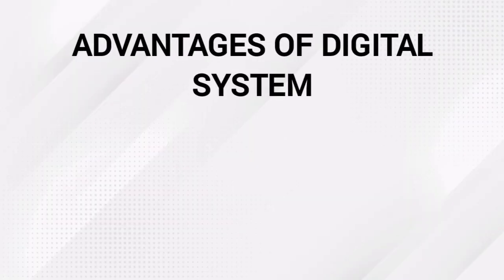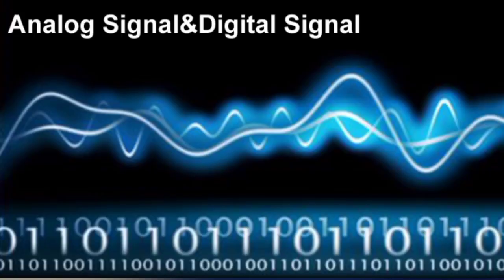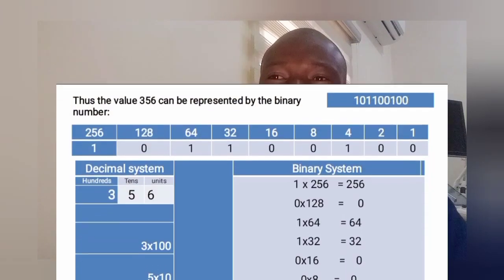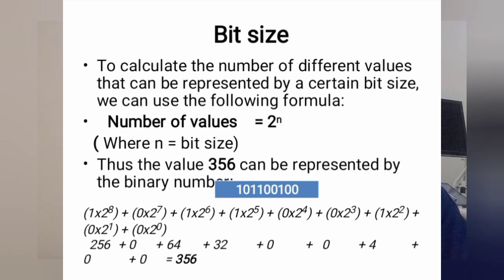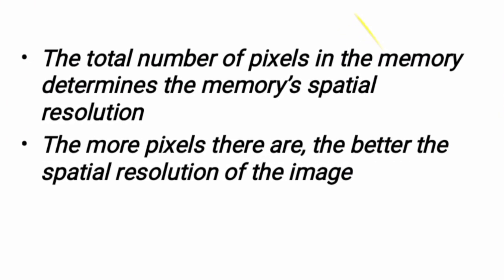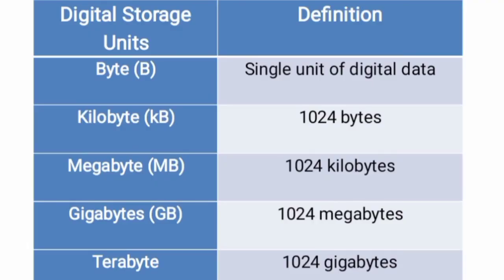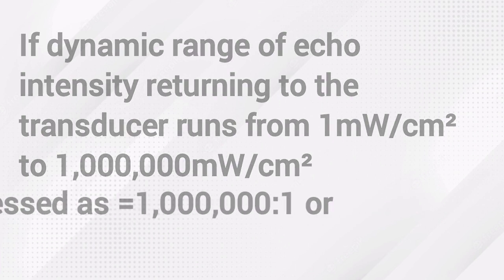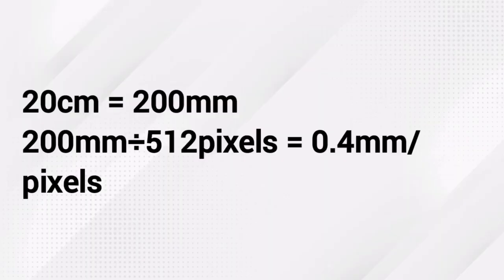Digital Ultrasound Devices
Digital ultrasound devices are medical imaging machines that use sound waves to create detailed images of the body's internal structures. Unlike traditional analog ultrasound machines, digital ultrasound devices use computerized technology to process and store image data, providing higher quality images and more advanced features.

Digital ultrasound devices typically consist of a transducer, which is used to emit and receive sound waves, and a computer or console that processes the data and displays the resulting images. They offer a range of imaging modes, including 2D, 3D, and 4D, and can be used for a wide range of diagnostic purposes, including obstetrics, gynecology, cardiology, and general imaging.

Some of the benefits of digital ultrasound devices include faster and more accurate imaging, greater image clarity and resolution, and improved workflow through the use of advanced features such as automated measurements and reporting. Additionally, digital ultrasound devices can be easily integrated with electronic medical record systems, making it easier to manage patient data and share information with other healthcare professionals.

Attempt the following questions

1. What is the purpose of the digital signal processing component in a digital ultrasound device?
A. To convert analog signals to digital signals
B. To generate ultrasound waves
C. To store images and videos
D. To analyze and enhance image quality
Answer: D

2. Which of the following components is responsible for producing the sound waves in an ultrasound machine?
A. Transducer
B. Digital signal processor
C. Display monitor
D. Keyboard
Answer: A

3. What is the purpose of the TGC (time gain compensation) function in an ultrasound machine?
A. To adjust the brightness of the display monitor
B. To correct for attenuation of ultrasound waves in tissue
C. To control the frequency of the ultrasound waves
D. To adjust the gain of the transducer
Answer: B

4. Which type of ultrasound machine is most suitable for point-of-care applications?
A. Cart-based systems
B. Handheld devices
C. Laptop-based systems
D. Desktop-based systems
Answer: B

5. Which of the following is a common feature of digital ultrasound devices?
A. Analog signal processing
B. CRT display monitors
C. Magnetic tape storage
D. DICOM image transfer capability
Answer: D

6. What is the main advantage of 3D/4D ultrasound imaging over 2D imaging?
A. Higher spatial resolution
B. Faster image acquisition
C. Improved visualization of complex structures
D. Lower cost
Answer: C

7. Which of the following ultrasound transducer types is best suited for imaging shallow structures?
A. Curvilinear array
B. Phased array
C. Linear array
D. Microconvex array
Answer: D

8. Which of the following is an important consideration when selecting an ultrasound machine for a busy imaging center?
A. Portability
B. Image quality
C. Cost
D. Power consumption
Answer: B

9. Which of the following is an example of a specialized application of ultrasound technology?
A. Fetal imaging
B. Breast imaging
C. Musculoskeletal imaging
D. Cardiac imaging
Answer: D

10. What is the primary advantage of using digital ultrasound devices over analog devices?
A. Higher image resolution
C. More portable form factor
D. Easier to maintain and service
Answer: A